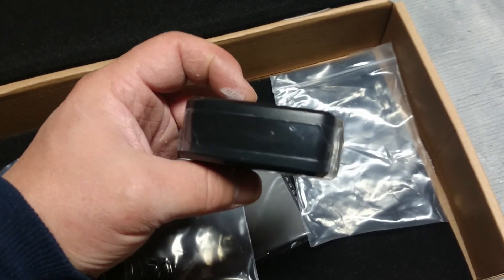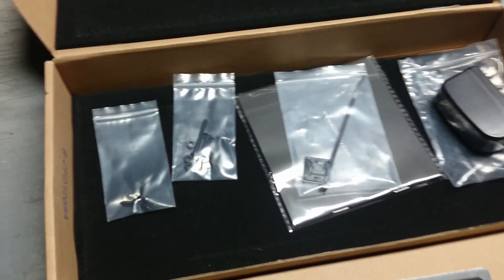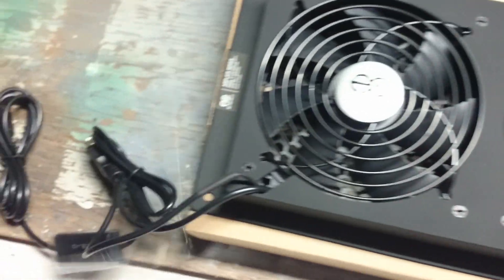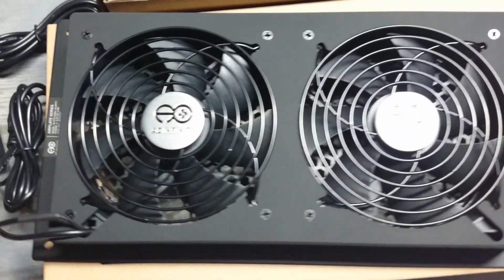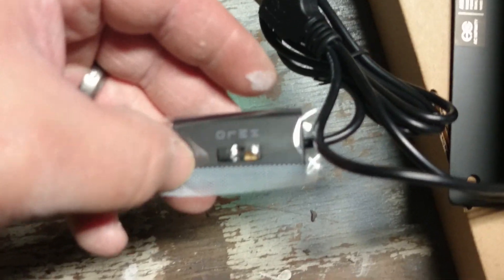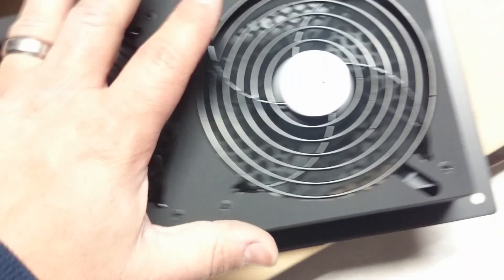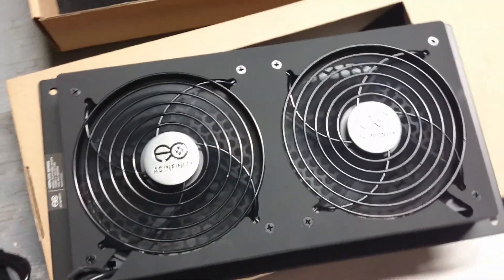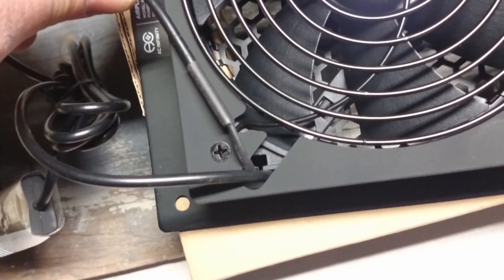Airplate S Series Unboxing Review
Overall good buy if your adding to or just modifying an electronic or theater cabinet. I've had two installed in a DIY electronics cabinet and it's been a noticeable difference. You may want to consider this, before you buy the a/c version that you probably don't need.

Airplate S Series (S7)
Model AI-CFD120BA